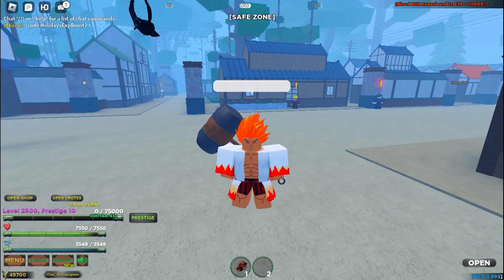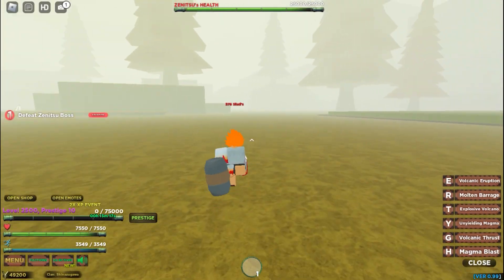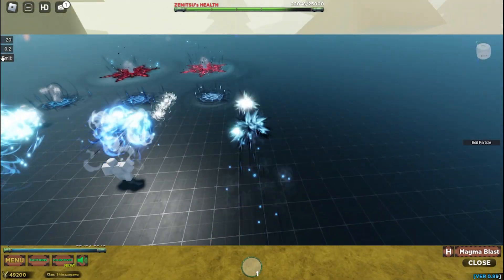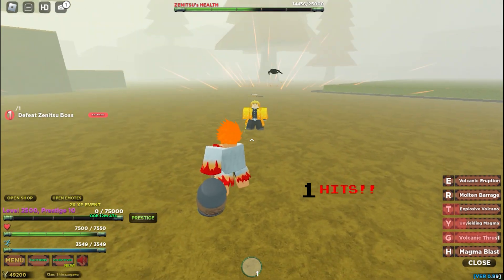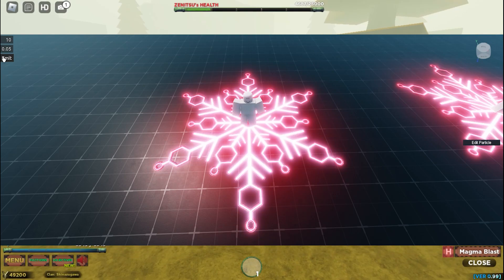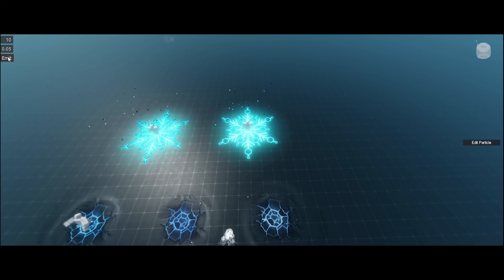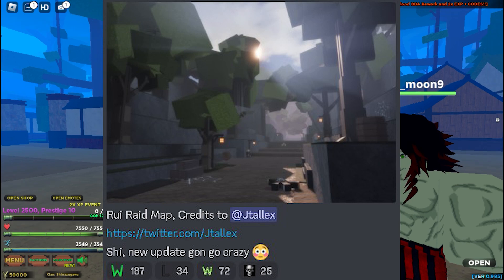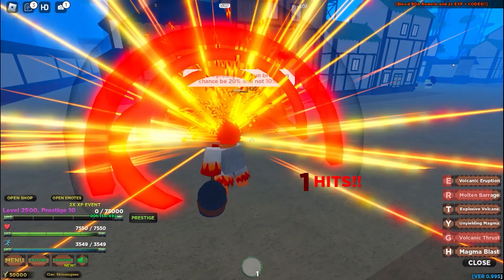[+30 New Codes] Upcoming Updates In Slayers Unleashed Akaza Rework + New Map (Roblox)!!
Creator of this video : NEMX-BOLT

⭐NEW CODES⭐

Works in v0.995
Use the prefix - ;code {The Code Below}

HolidaysMarkReroll
HolidaysMarkReroll2
HolidaysMarkReroll3
HolidaysMarkReroll4
HolidaysMarkReroll5
HolidaysExpBoost
HolidaysExpBoost2
HolidaysExpBoost3
HolidaysExpBoost4
HolidaysExpBoost5
HolidaysBreathingReroll
HolidaysBreathingReroll2
HolidaysBreathingReroll3
HolidaysBreathingReroll4
HolidaysBreathingReroll5
HolidaysRaceReroll
HolidaysRaceReroll2
HolidaysRaceReroll3
HolidaysRaceReroll4
HolidaysRaceReroll5
HolidaysBDAReroll
HolidaysBDAReroll2
HolidaysBDAReroll3
HolidaysBDAReroll4
HolidaysBDAReroll5
HolidaysClanReroll
HolidaysClanReroll2
HolidaysClanReroll3
HolidaysClanReroll4
HolidaysClanReroll5